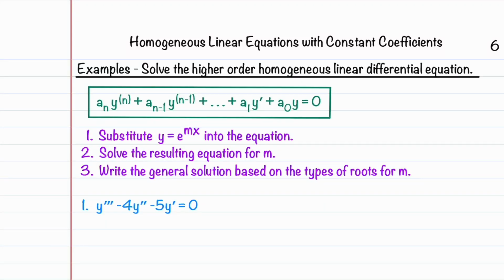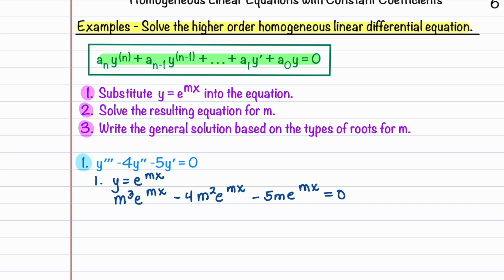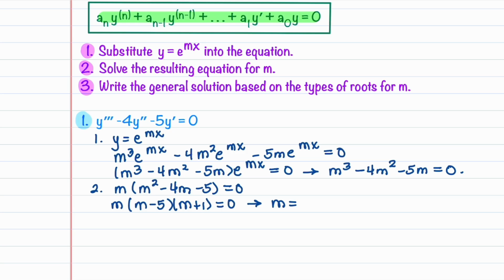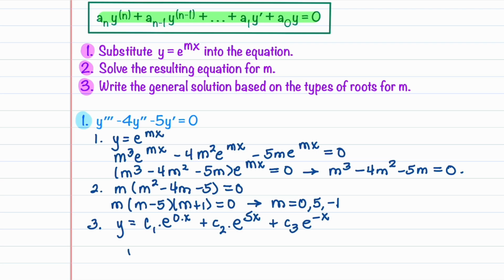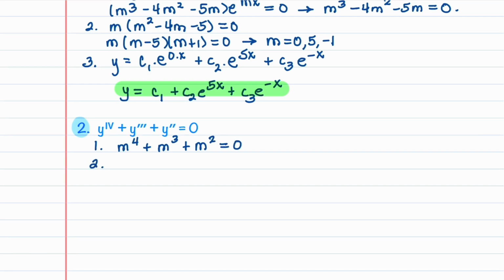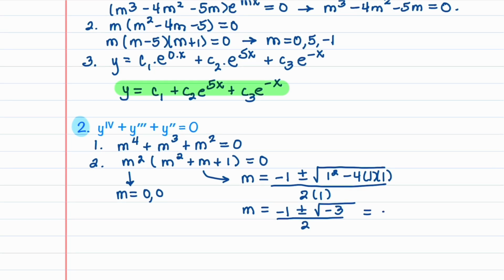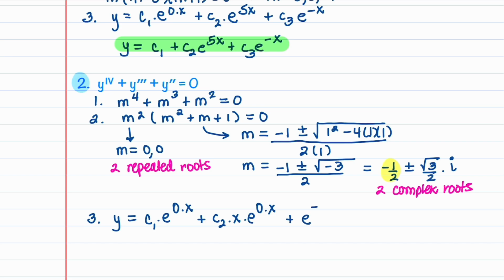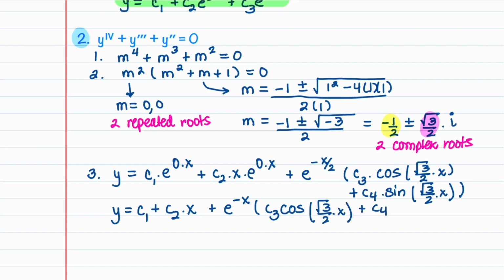Higher-Order Linear Differential Equation Examples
In this example problem video, we solve higher-order homogeneous linear differential equations with constant coefficients.

We begin by substituting an exponential trial solution into the differential equation to form the characteristic equation. After solving for the roots, we write the general solution based on the type and multiplicity of the roots, including real roots and complex conjugate roots.

In this video, you’ll see examples involving:
• Writing the characteristic equation for higher-order equations
• Solving for real and complex roots
• Identifying repeated roots
• Writing the correct general solution form
• Solving third- and higher-order homogeneous linear equations

These worked examples are designed to help you recognize root structures efficiently and construct the correct general solution with confidence.

This video is part of my Differential Equations examples content.